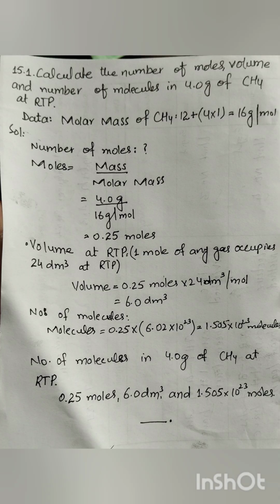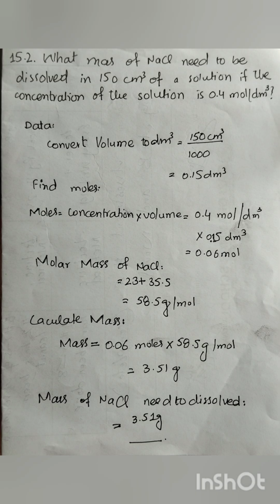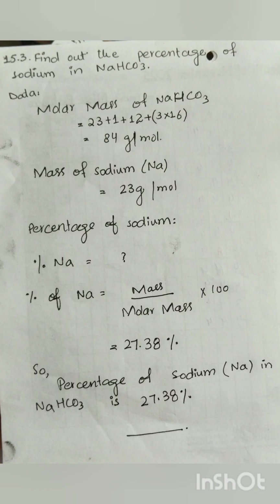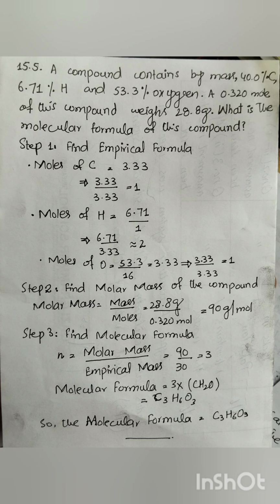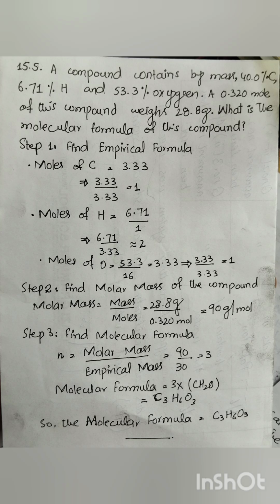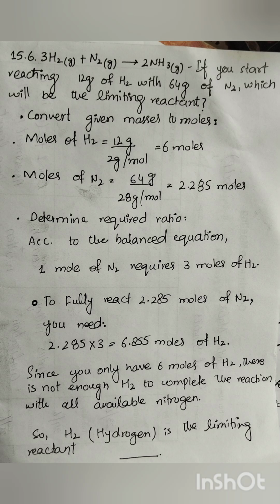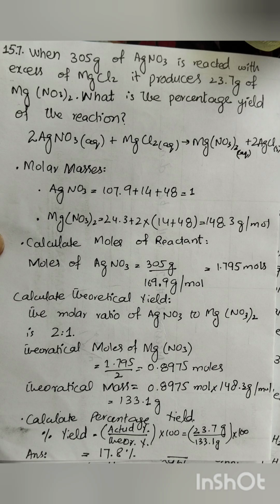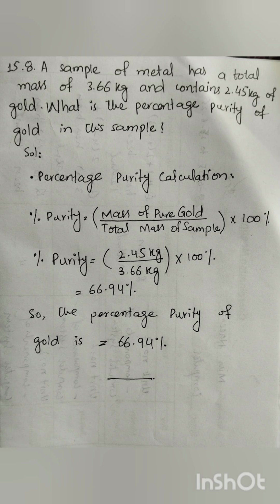Chapter 15 | Stoichiometry | Numericals